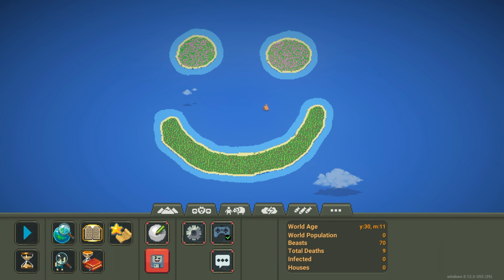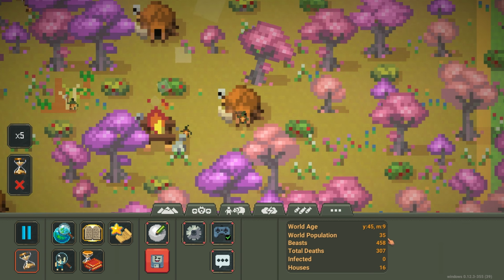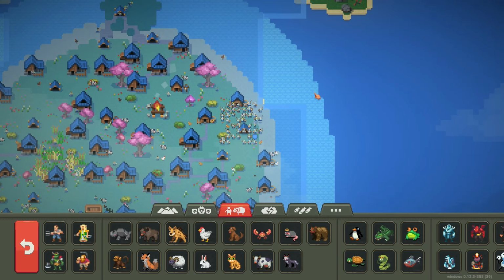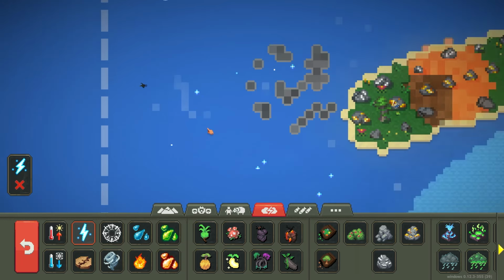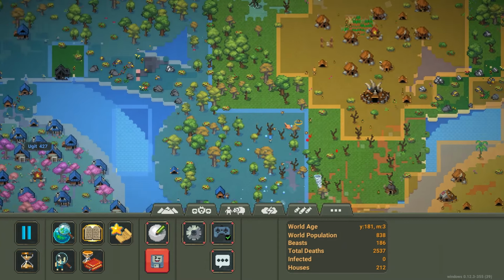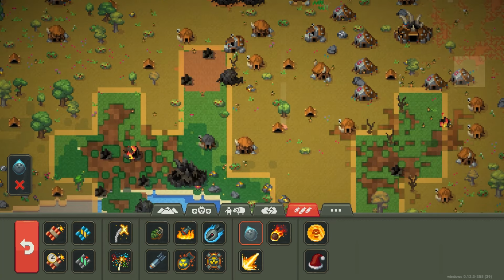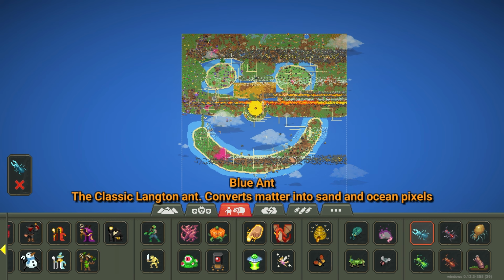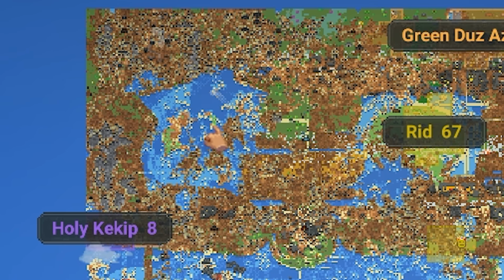I Created A World Designed Only To Cause Suffering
How could we ever let them be happy when we have all these tools at our disposal. They start off with that they need and seem to thrive. Before long they have to fight for everything they want. Eventually there is no hope at all and they must accept their fate.